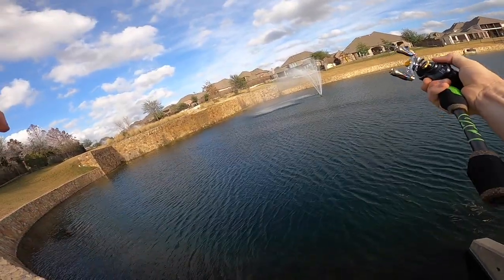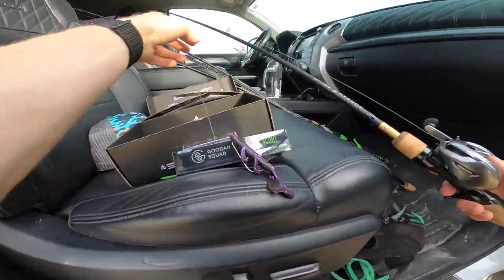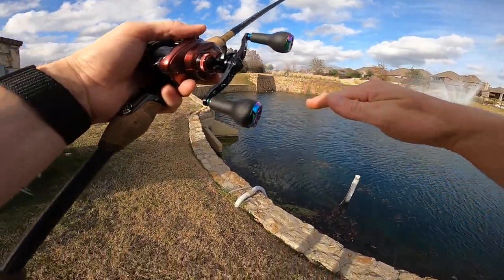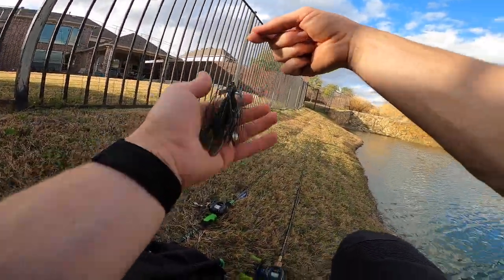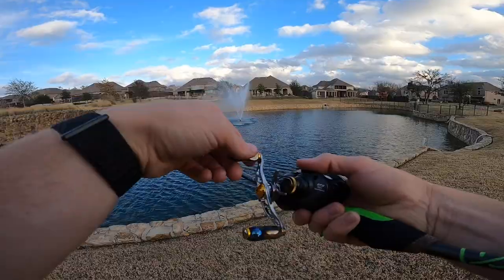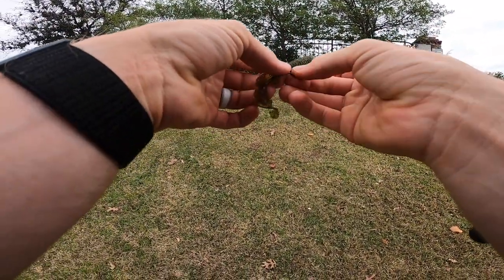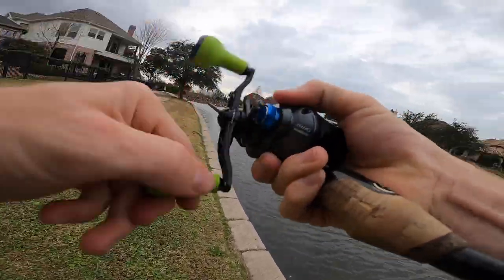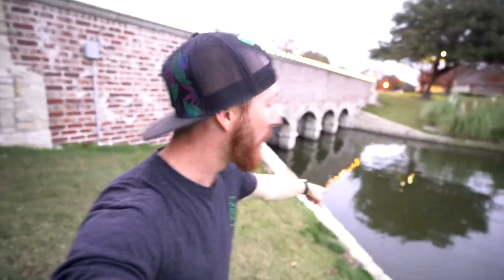How To CATCH FISH with Mystery Tackle Box! (MTB SLAM)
Today we show you How to Catch Fish with MYSTERY TACKLE BOX!! we complete a full MTB SLAM and give fishing tips for beginners all the way to advanced fisherman as we hit the ponds and catch a fish on every bait in this months box. Enjoy!

First box as low as $10 with Code: WESTIN